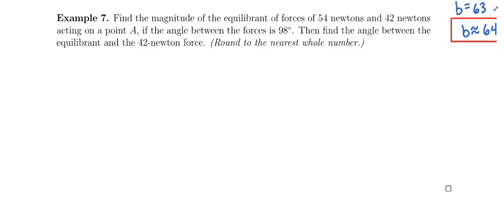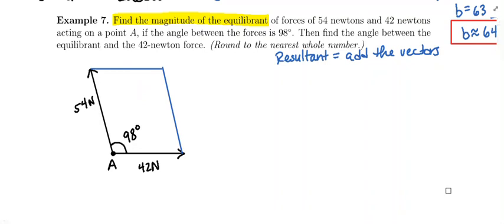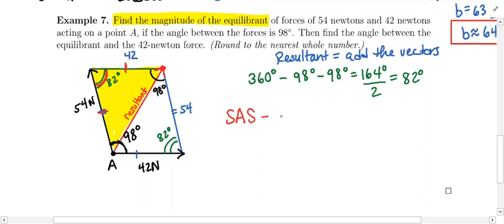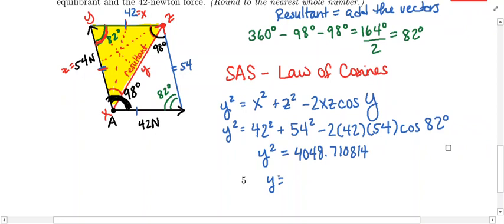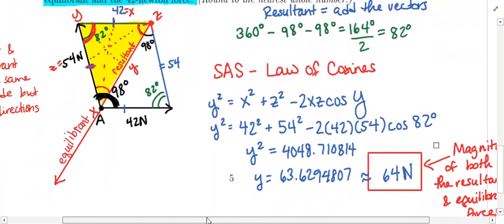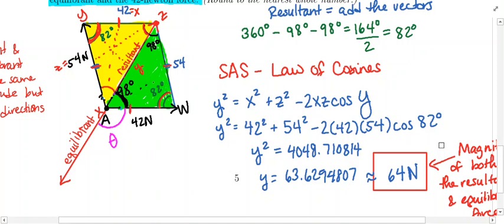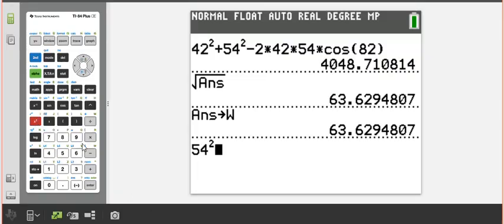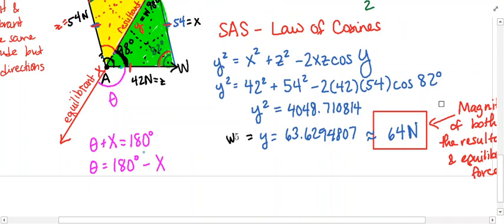8.3 Example 7